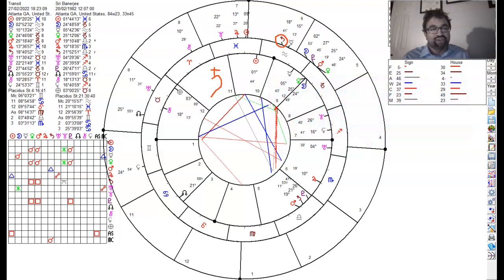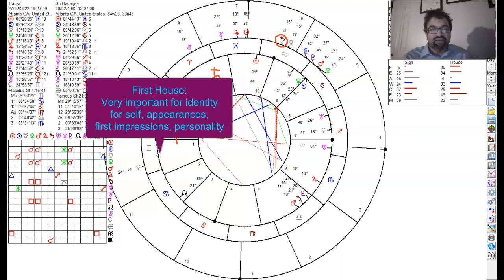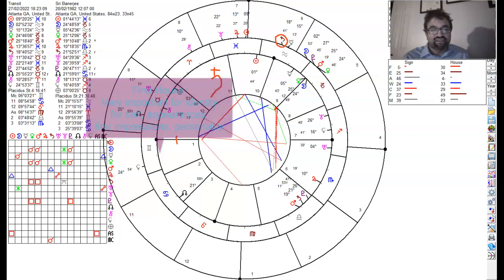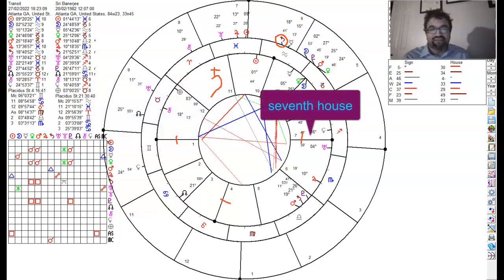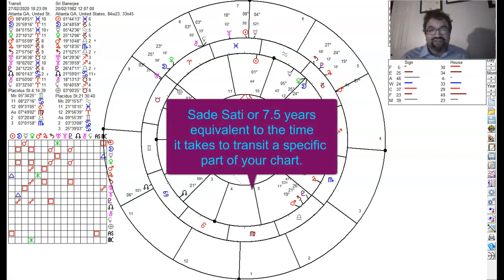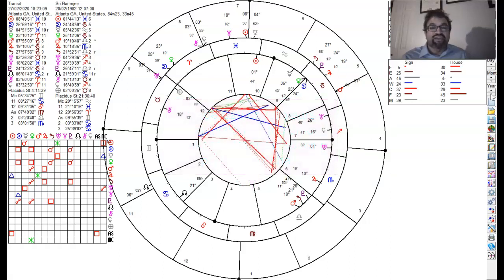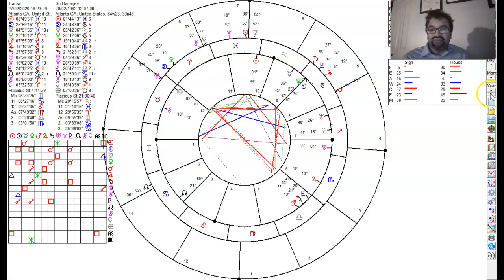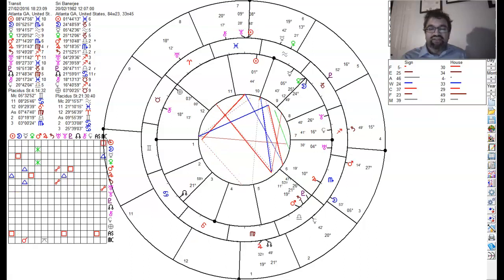Vedic versus Western Astrology: Sade Sati versus Saturn Return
In this video, I use my birth chart as an example to show what a Sade Sati (Vedic transit) would look like on a Western Chart.  This translatability requires both an understanding of Western and Vedic Philosophies to get a more complete reading.  For those of you new astrology, the perspectives between Vedic and Western Astrology are similar but distinct in how the ascendant is designated.  This creates sun signs are different based on the tradition.  So for instance, a person can be Pisces in Western Astrology but then when you translate this to Vedic Astrology, you have a person that is then Aquarius.  While in Western Astrology, "modern" planets are taken into account like Uranus, Neptune, and Pluto, the effect of these planet are not considered in Vedic Astrology.  Instead the planets that are emphasized are Shani (Saturn), Shukra (Venus), Mangal (Mars), and Brihashpati (Jupiter).  Then the aspects that have effects are Rahu (North Node) and Ketu (South Node).  The meaning or drishti (view) of Ketu is always something to be cautious about.

Saturn is an interesting planet in all astrological traditions.  I have personally specialized in studying patterns of potential life events that associate with potential time periods.  While much of this may be metaphor, it helps to suspend disbelief and look for associations and collective experiences.  Reading and listening with an open mind helps to understand some of the areas that may be initially difficult to grasp.